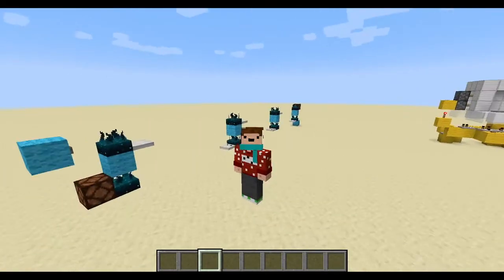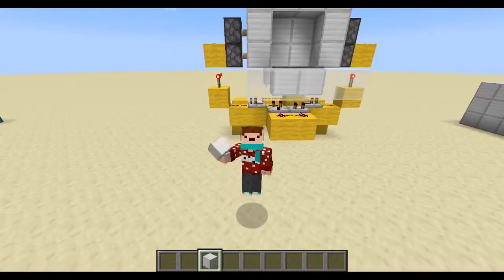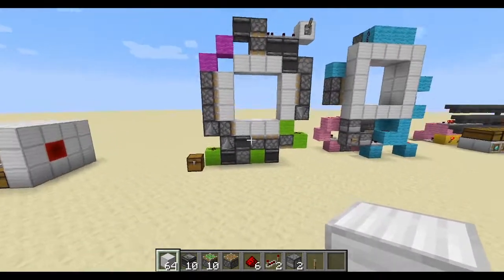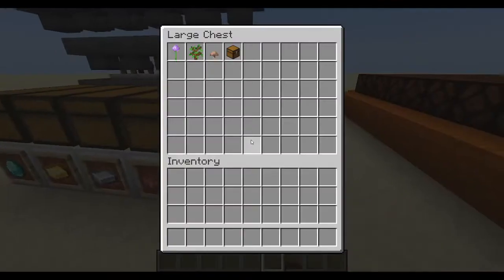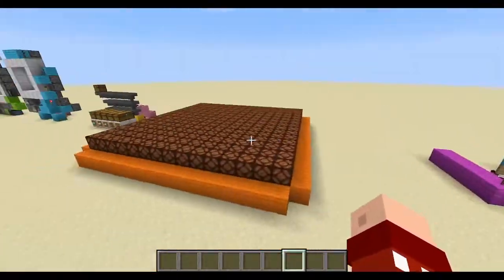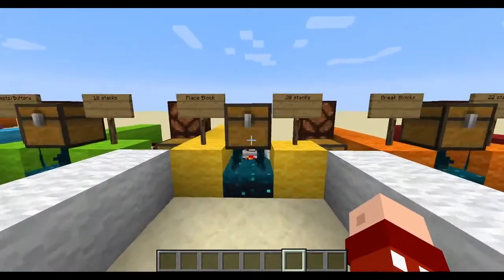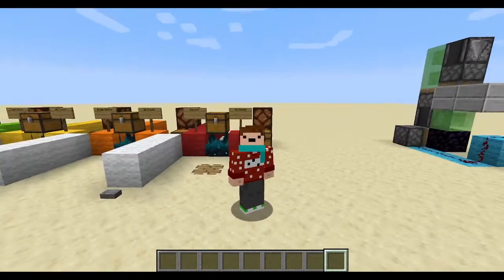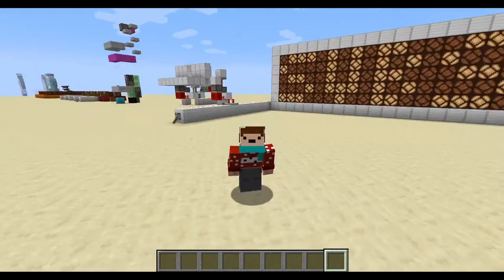10 Redstone Features for Your Minecraft Builds!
The new 1.17 update offers so much with the new sculk sensors! I'm so excited to help you guys out with some simple redstone features! Thank you all so much for watching! I hope you enjoyed :)

The vibration frequencies for the sculk sensors:
Footsteps - No extra items
Jumping - 6 stacks
Chests/Buttons - 18 stacks
Placing a block - 20 stacks
Breaking a block - 22 stacks
Extending a piston - 26 stacks

Mumbo's video!